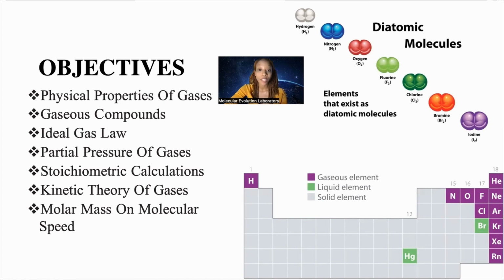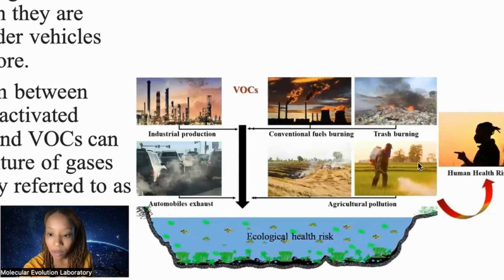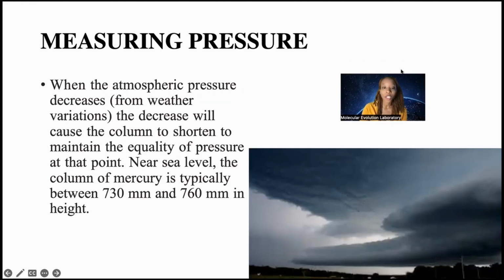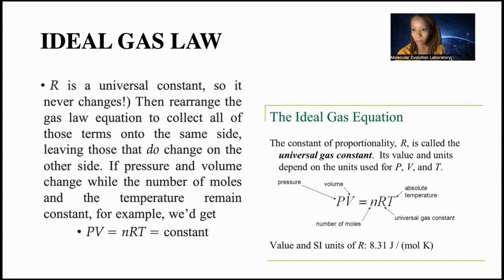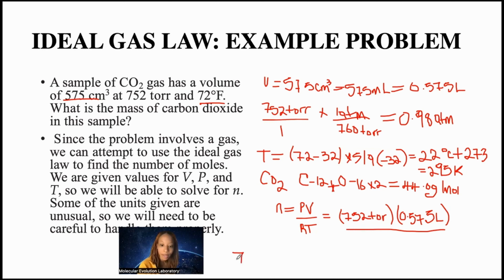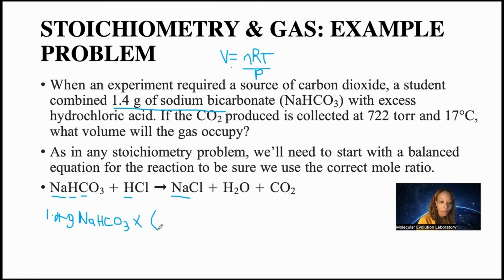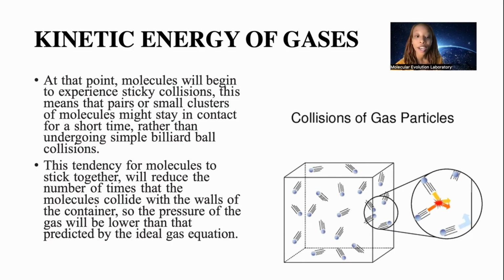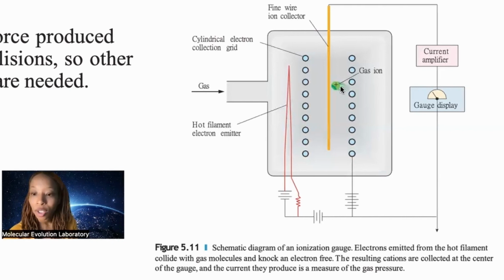Chemistry of Gases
Physical Properties of Gases
Gaseous Compounds
Ideal Gas Law
Partial Pressure of Gases
Stoichiometric Calculations-Gases
Kinetic Theory of Gases
Molar Mass and Molecular Speed